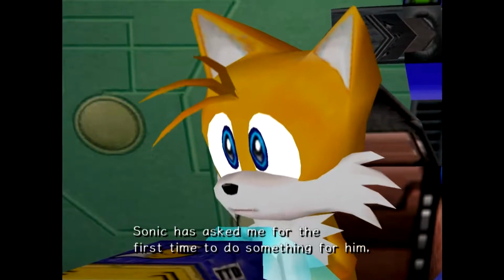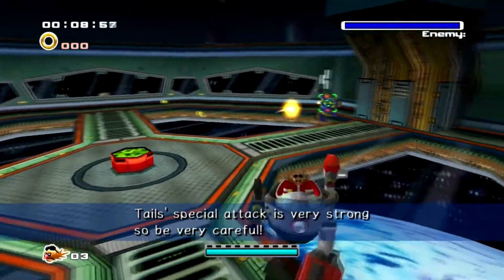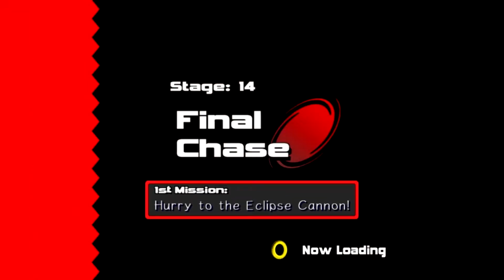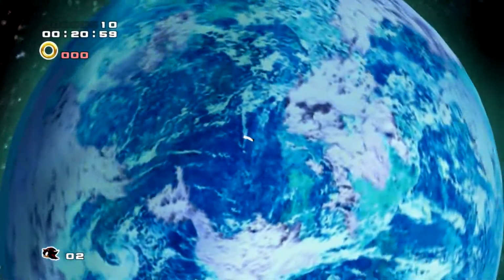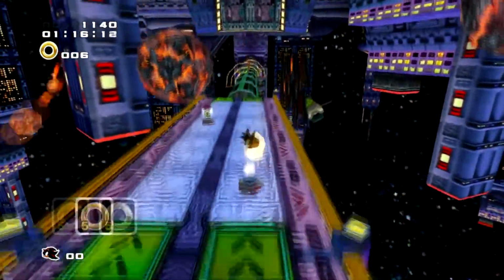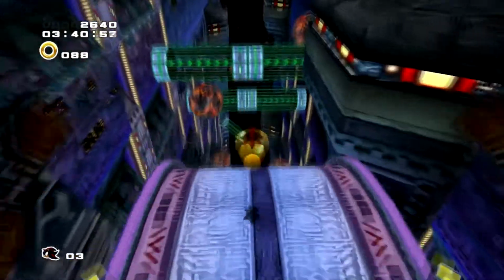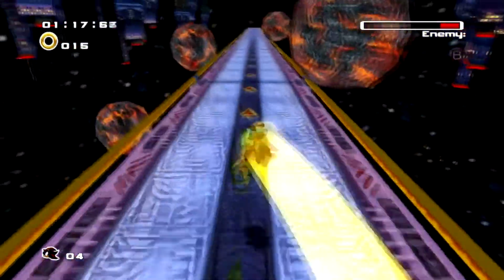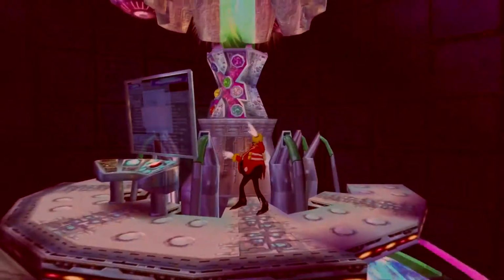Sonic Adventure 2 Dark Story Playthrough Ep 3 Sonic Showdown-Corrosive Badger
Hey guys this is the finale of the dark story playthrough enjoy!

Schedule:

Monday: Minecraft

Tuesday: Podcast

Wednesday: Whatever the fuck we want to do

Thurday; Corrosive Gamers Versus

Friday: FNV Mods & Fun time Story Time Friday

Saturday: Game Playthrough Ep

Sunday: Game Playthrough Ep